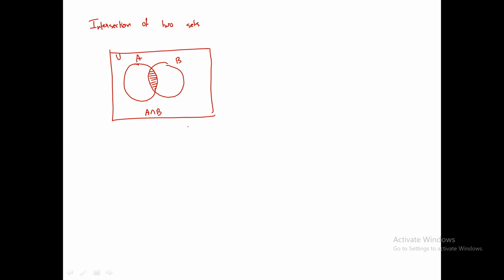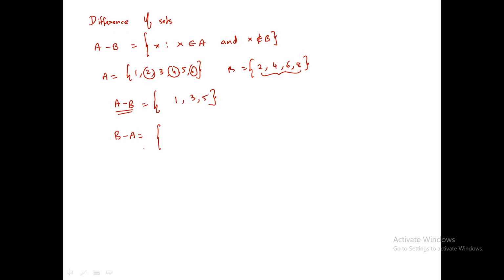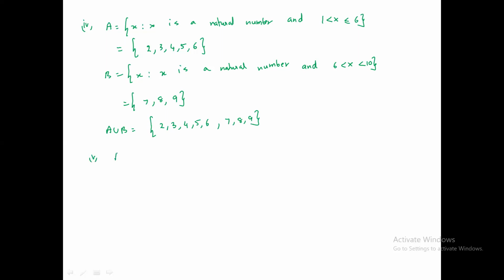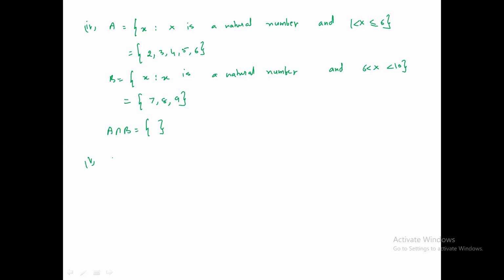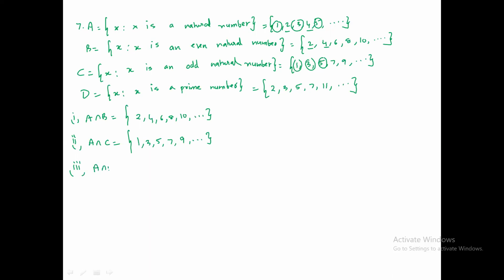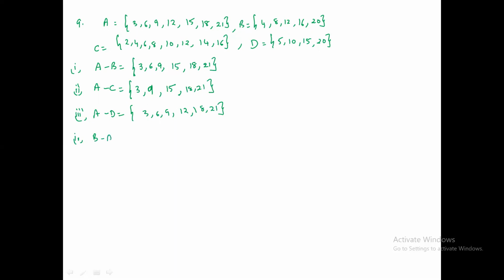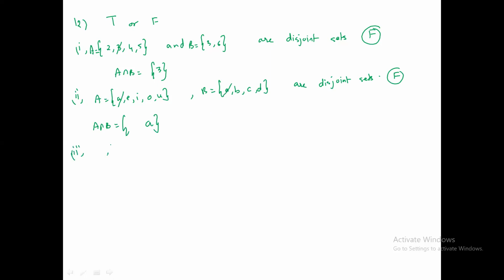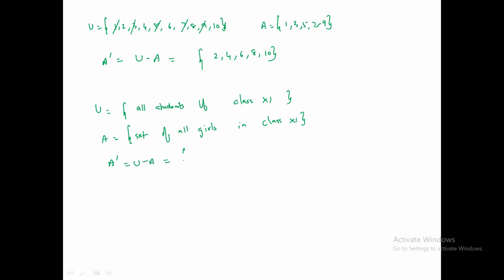Sets Class 4